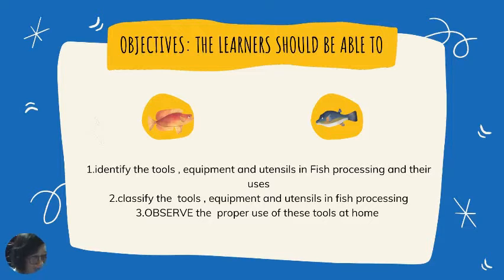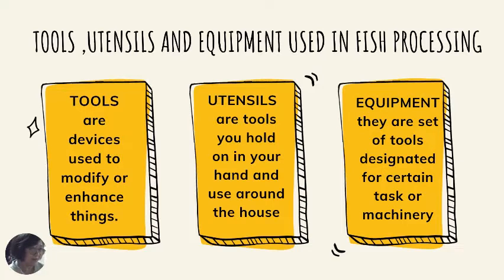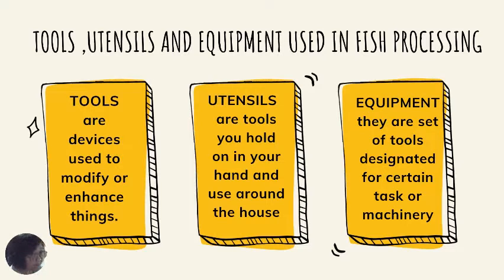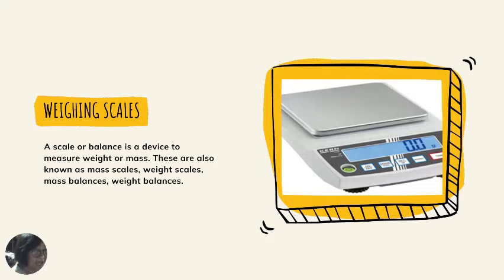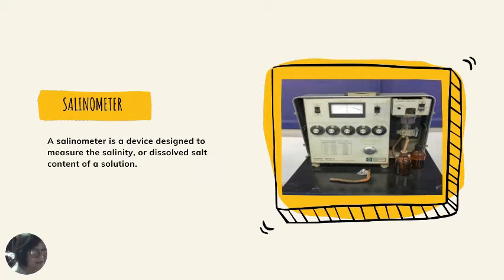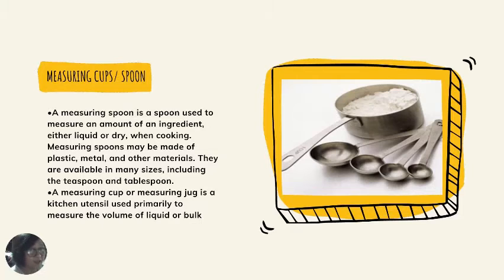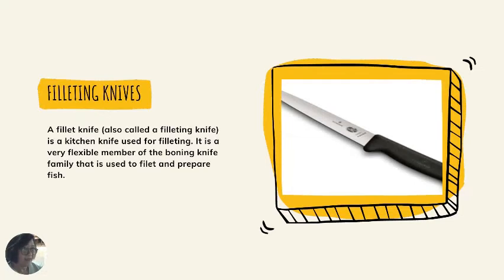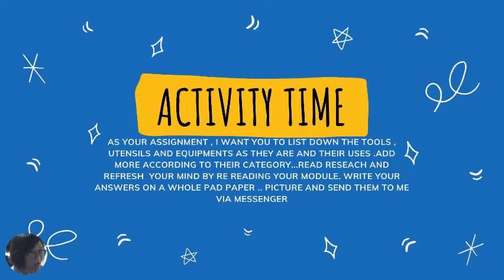Lesson 2 - Tools, Utensils and Equipment used in Fish Processing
Tools, Utensils and Equipment in Fish Processing
TLE_AFFP9-12UT-Oa-1